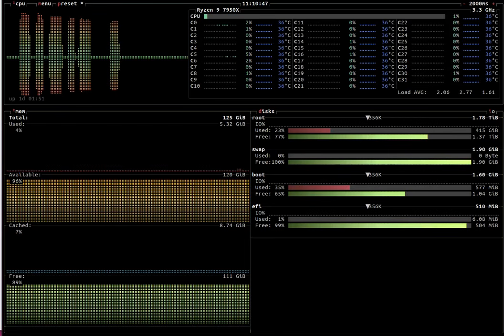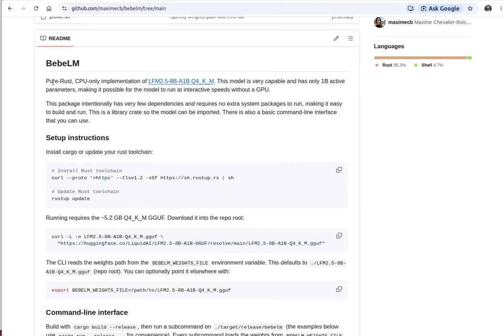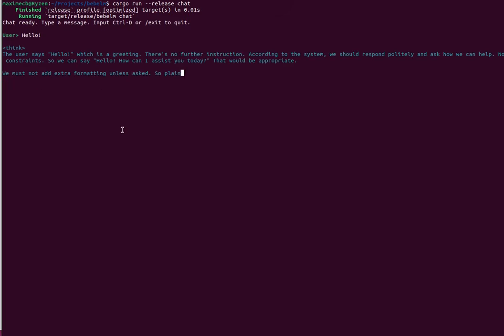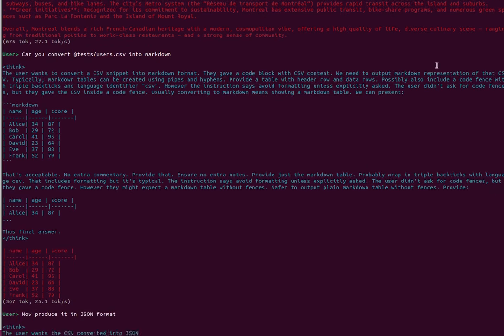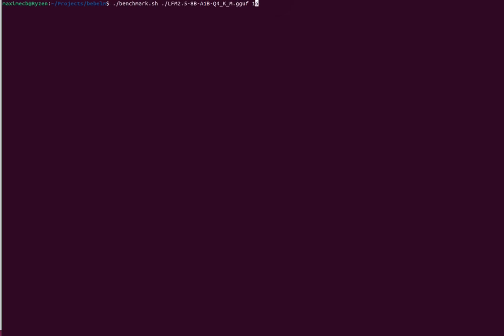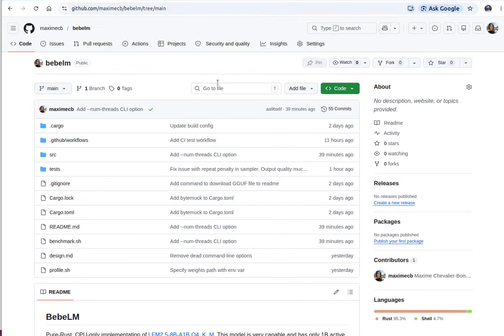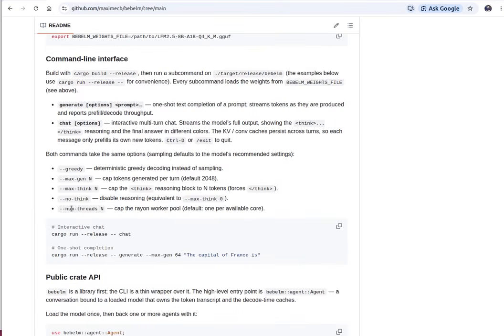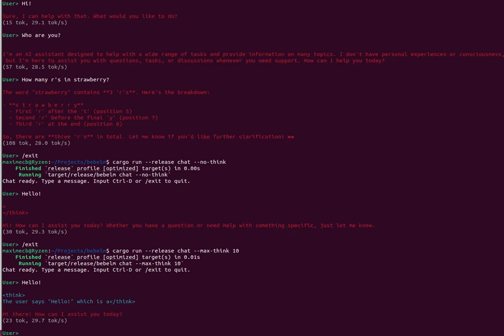BebeLM: A minimalistic pure-Rust CPU-only language model